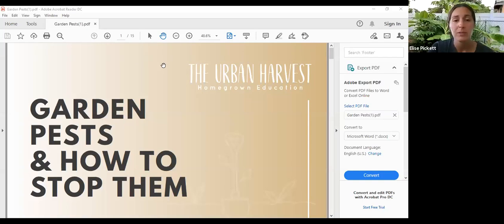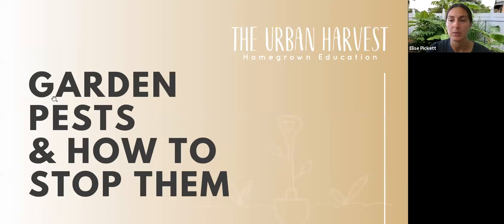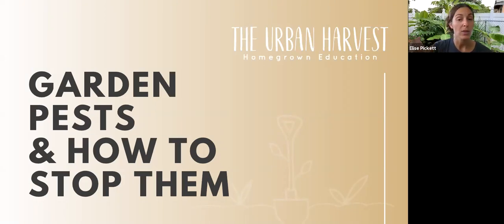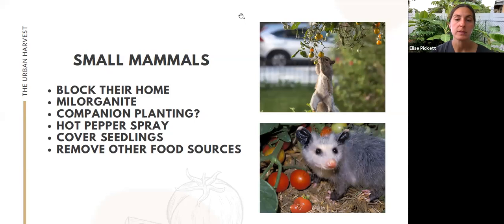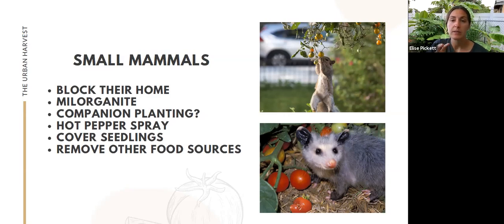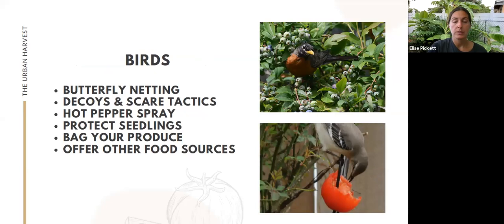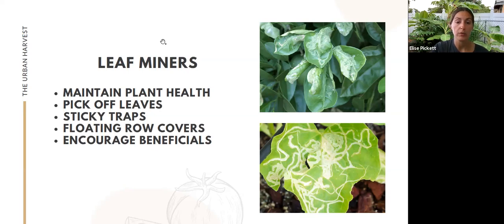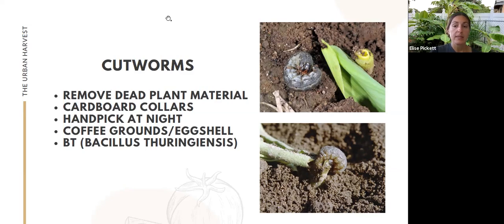6 Garden Pests & How To Stop Them | IPM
Wondering what the best way to keep birds out of the garden, want a squirrel-proof garden, or have iguanas in the vegetable garden? Worse yet all your seedlings cut off at the base overnight? We will cover 6 common garden pests and how to stop them from eating your hard-won produce! This is not my usual tutorial format but a full one-hour class that shares simple natural pest management and DIY pest prevention solutions without the use of pesticides.

0:00 Garden Pests in Florida
4:04 Integrated Pest Management Technique
6:47 How to Get Rid of Small Mammals in Garden
17:27 How to Get Rid of Birds in Garden
23:30 How to Get Rid of Iguanas in Garden
26:47 How to Get Rid of Leaf Miners in Garden
37:53 How to Get Rid of Aphids in Garden
47:16 How to Get Rid of Cutworms in Garden
54:26 Pest Deterrent Spray Recipe
57:53 Contact The Urban Harvest
1:00:12 Questions

Bt Spray